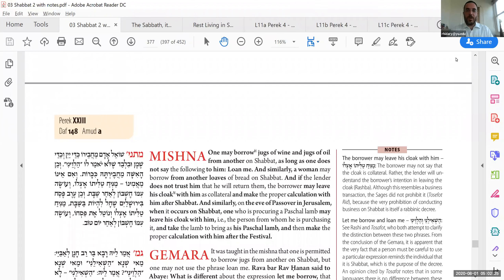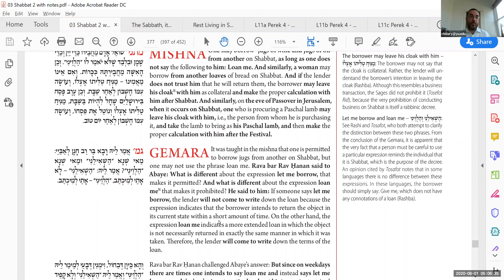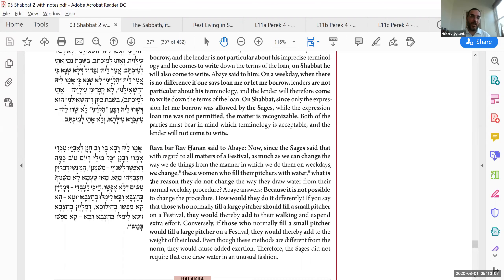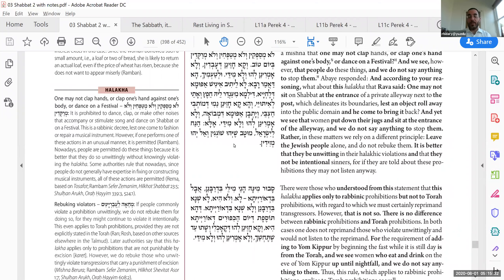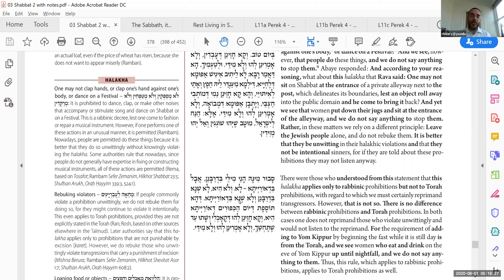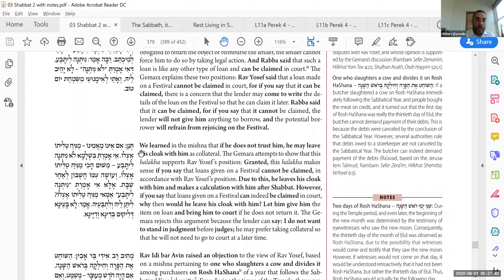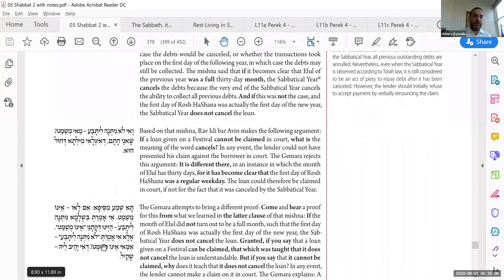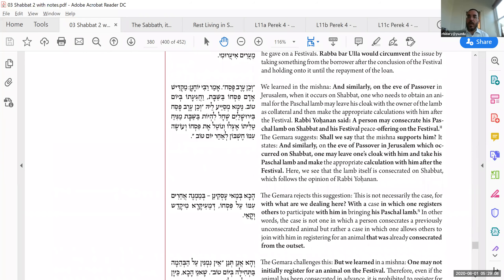Daf Yomi - Shabbat 148 - Paperless Billing